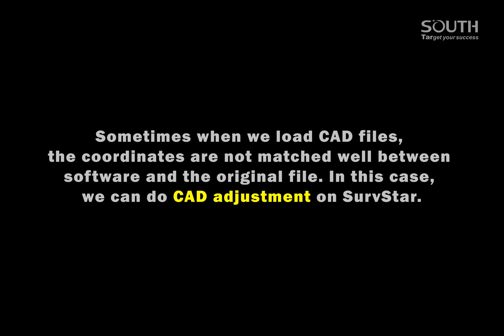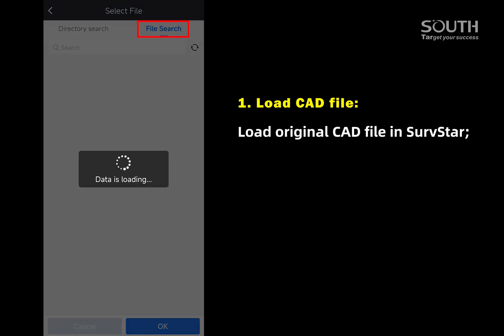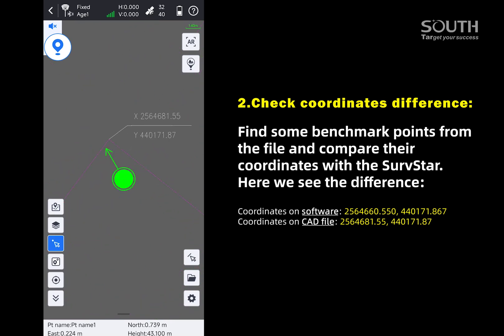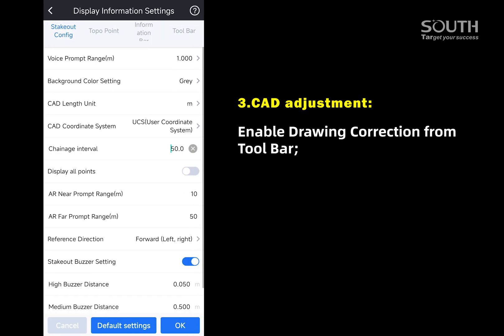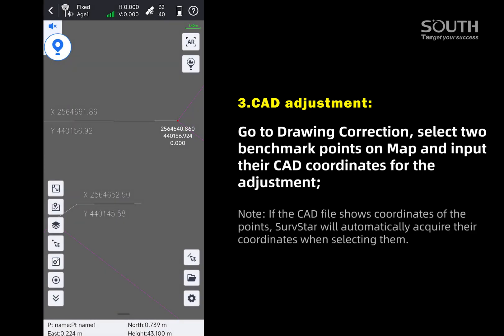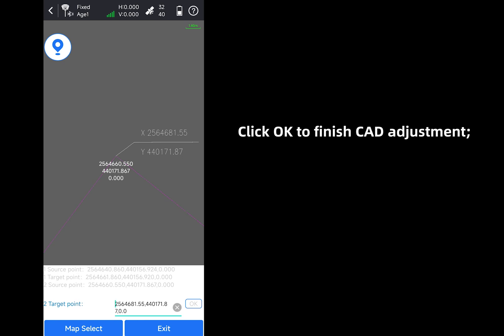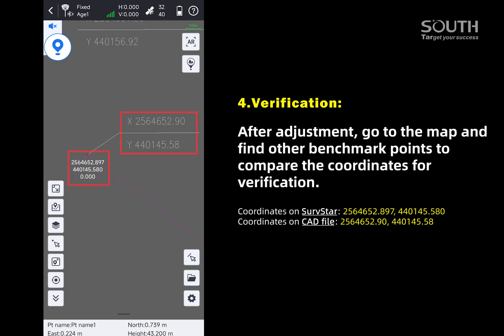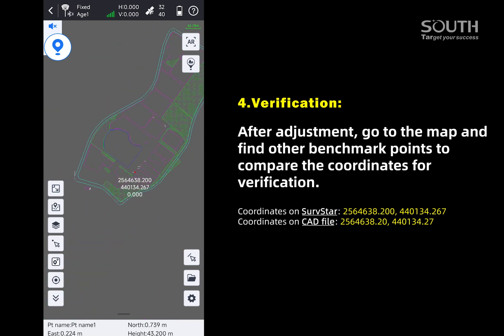CAD Adjustment in SurvStar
When the software coordinates do not align well with the imported CAD file, the Draw Correction feature in SurvStar can help you finish the adjustments to obtain target coordinates. By following the steps outlined in the accompanying video tutorial, you can easily conduct it in the field and start to work!